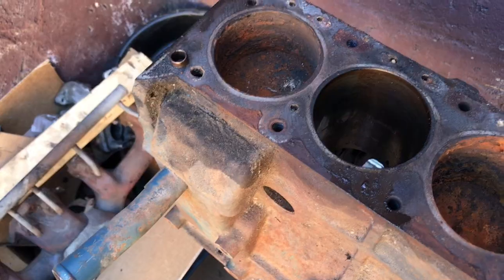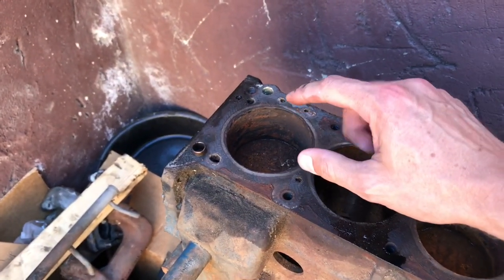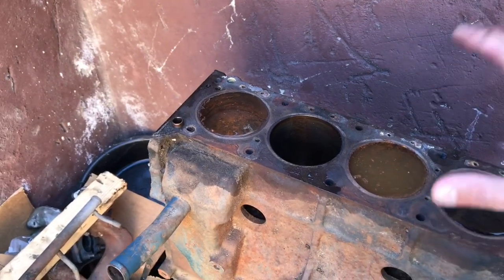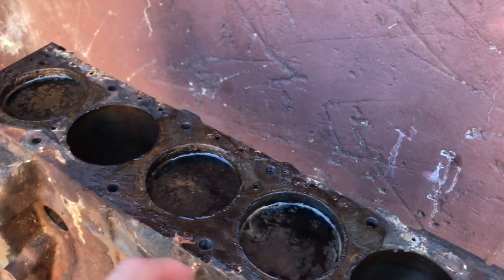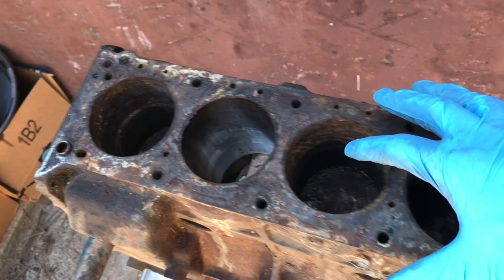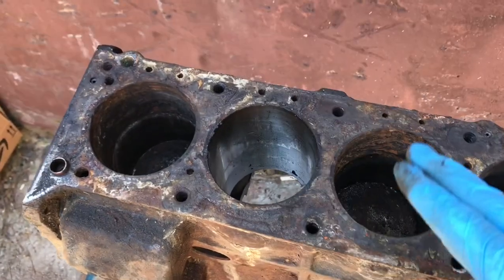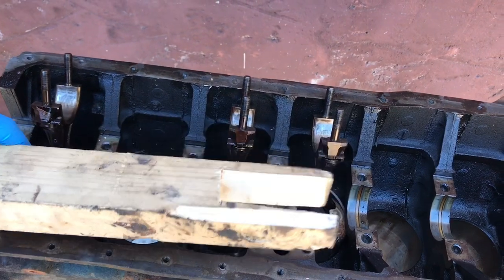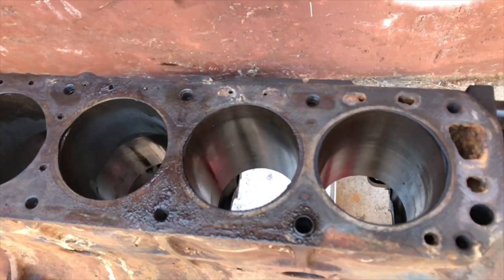How to free a stuck piston from an engine block. EP4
In this episode we work on removing our stuck pistons from the L26 engine block of our 1974 Datsun 260Z.

We test out and review Metal Rescue by Workshop Hero. You mix the contents of the container with one gallon of water. **This is not a paid advertisement**

Parts Used:
Metal Rescue